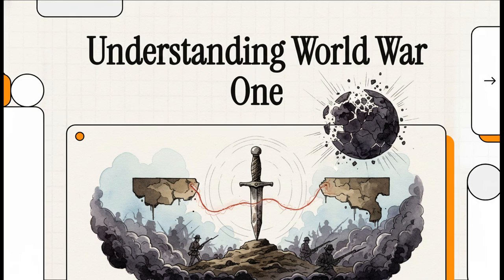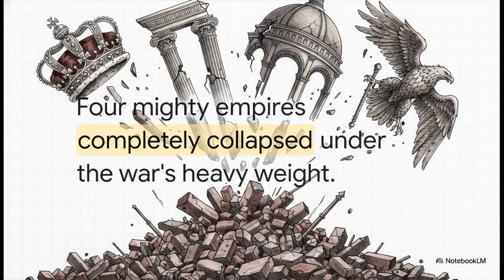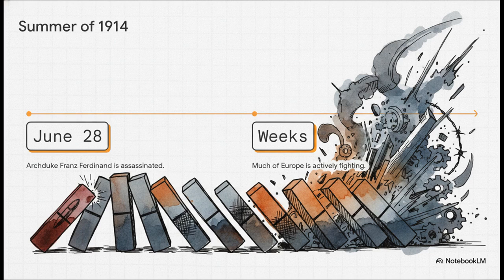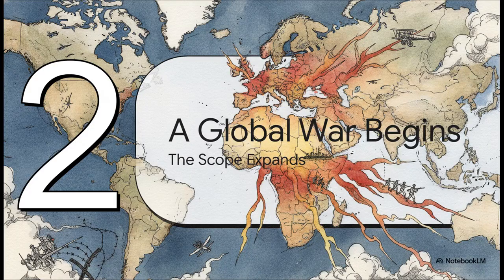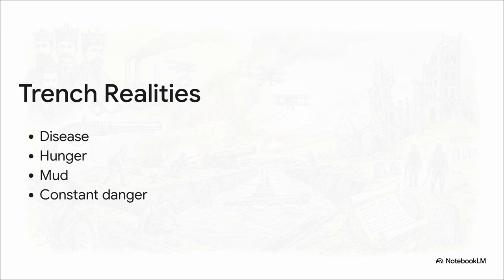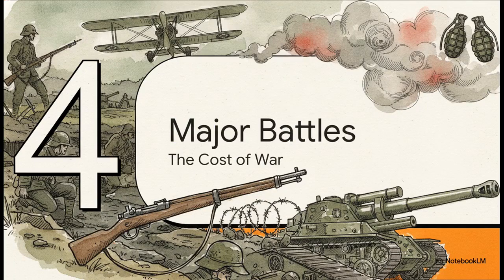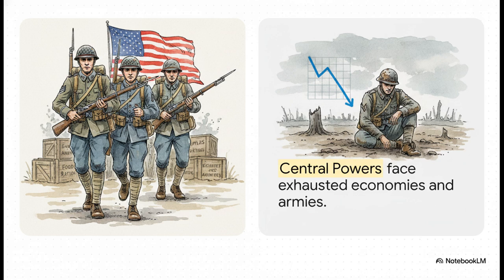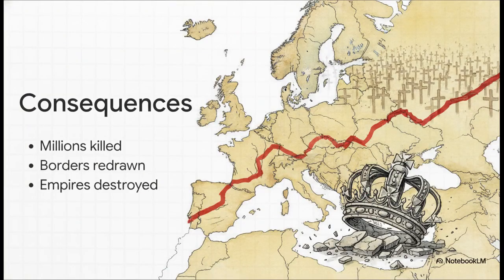World War I Explained in 6 Minutes | Explained World War I: The Complete Story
YOUTUBE DESCRIPTION

World War I was one of the deadliest conflicts in human history. What started with the assassination of Archduke Franz Ferdinand quickly turned into a global war involving major world powers.

In this documentary, you'll discover:

✔ How World War I started
✔ The alliances that pulled Europe into war
✔ Life inside the trenches
✔ The first use of tanks, aircraft, and poison gas
✔ The major battles of the war
✔ Why the United States joined the conflict
✔ How the war ended
✔ The lasting impact of World War I on the modern world

Through maps, timelines, infographics, and historical visuals, this video explains the complete story of World War I in an engaging and easy-to-understand way.